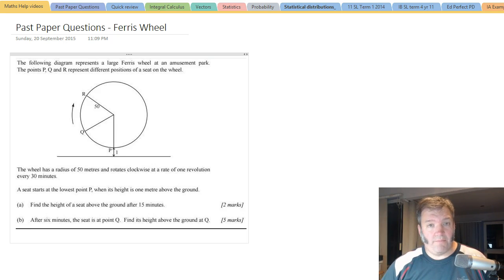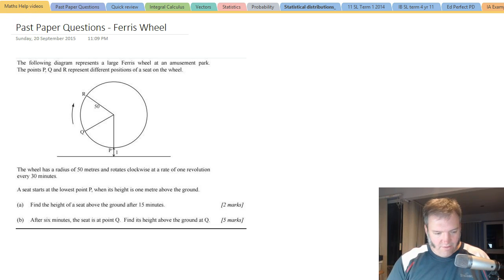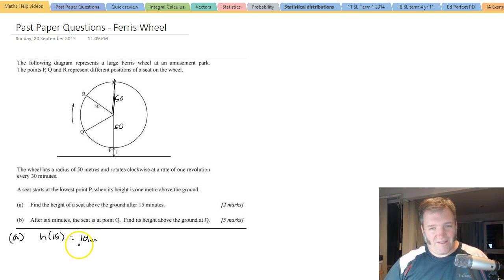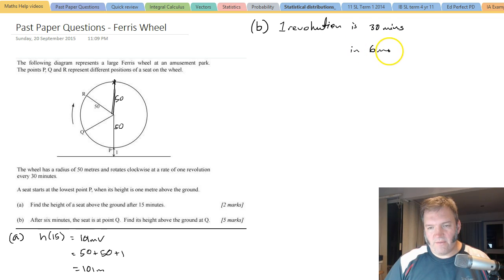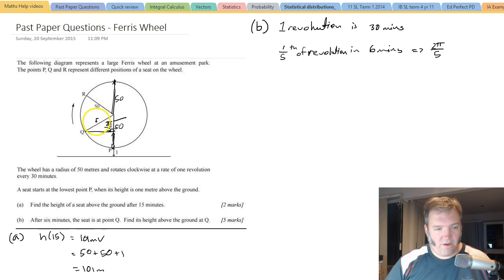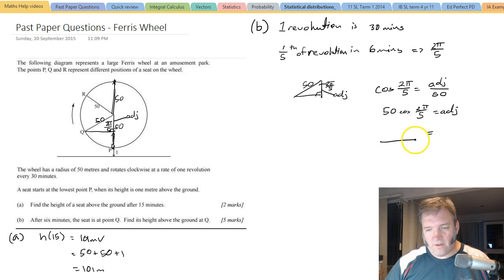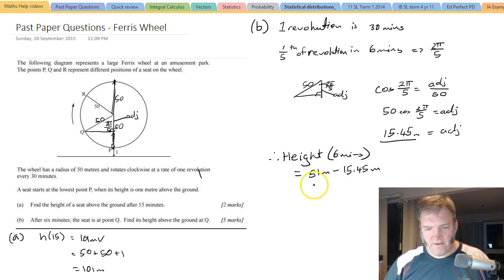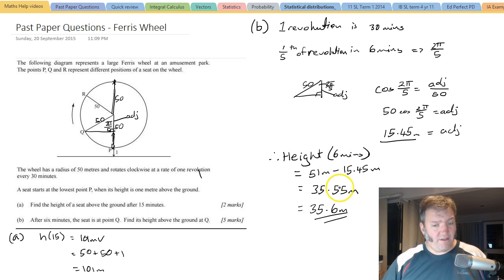IB SL Ferris Wheel Question help